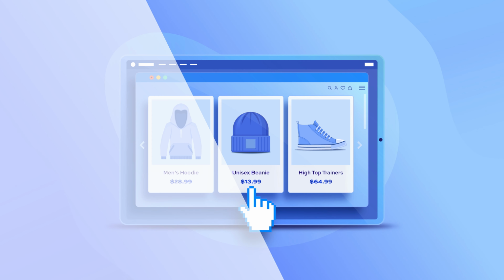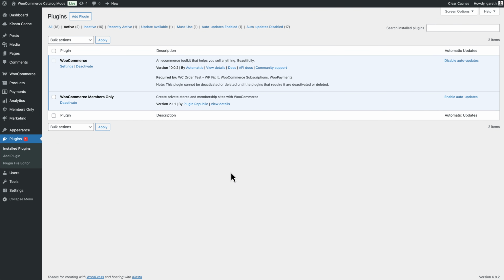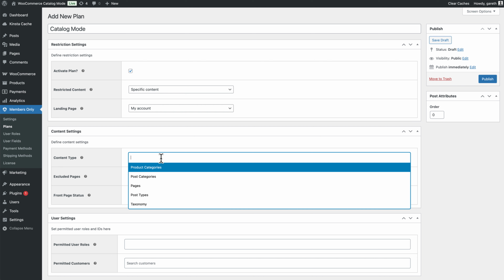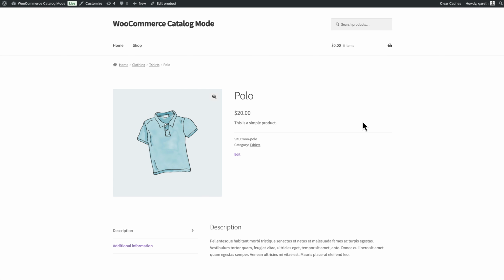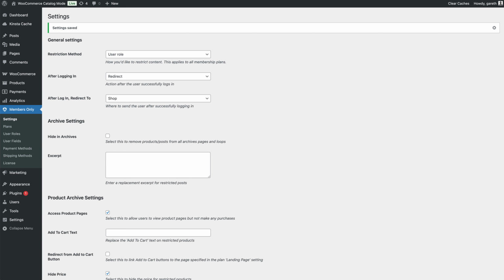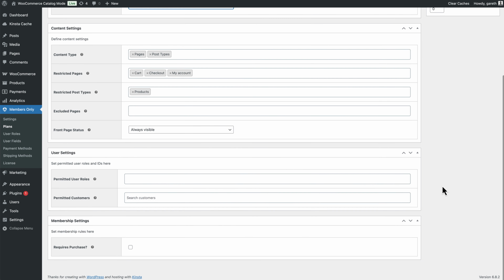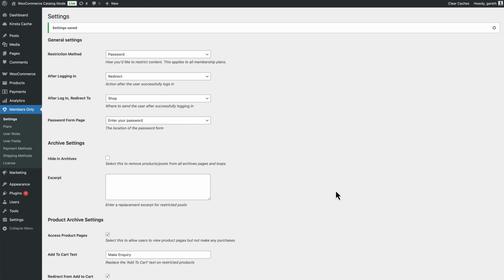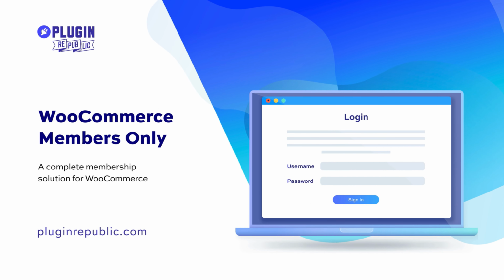How to enable catalog mode in WooCommerce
Using WooCommerce as a product catalog is ideal if you don't actually want to sell online. Users can still browse your products and either apply to you directly for pricing or visit you in your bricks and mortar store.

WooCommerce doesn't have a catalog mode built in so you'll need an extra plugin. WooCommerce Members Only, allows you to operate in catalog mode where the 'add to cart' button is replaced by an enquiry button or removed altogether.

You can also choose to hide prices from users, select which users will see the store in catalog mode and which users will access the full ecommerce version, and even select specific product categories to display in catalog mode.

Table of Contents:

00:10 - WooCommerce catalog mode
01:49 - Hide prices in catalog mode
03:39 - Catalog mode for specific categories